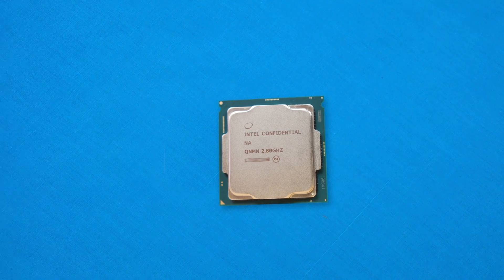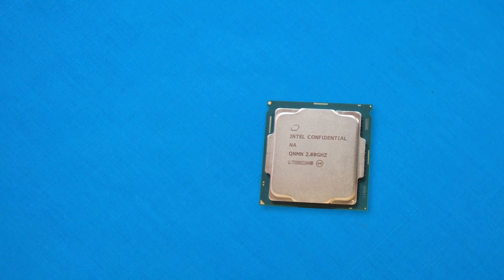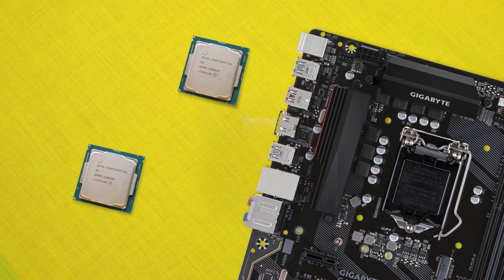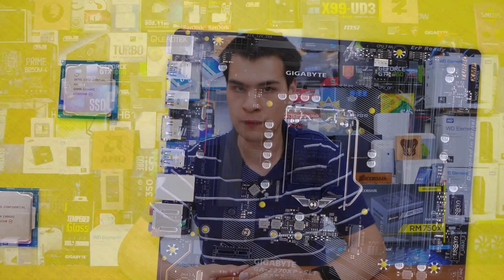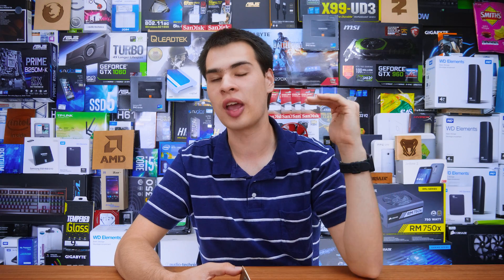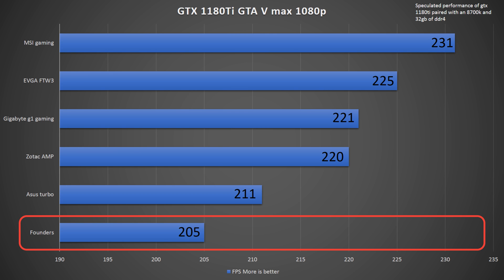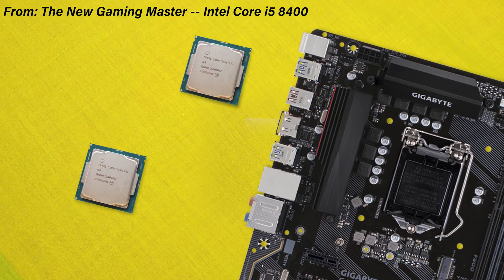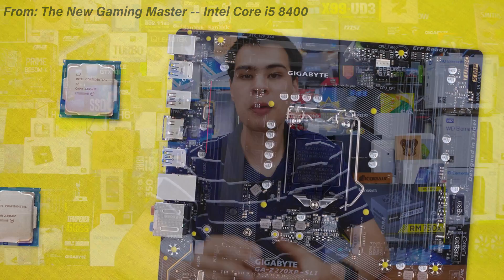Intel Confidential vs Retail CPUs -Difference?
Ever wondered if there is a difference between confidential CPUs vs retail ones? well today we test that

Intro:
Rootkit - Real Love
Outro:
Rezonate - Rebirth